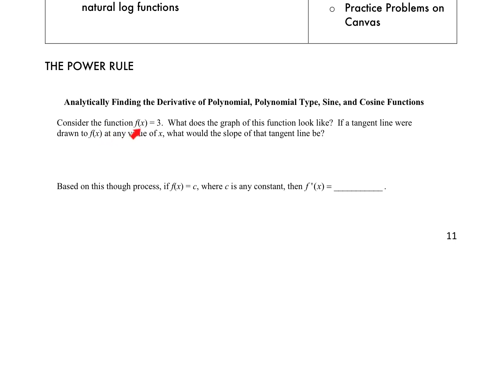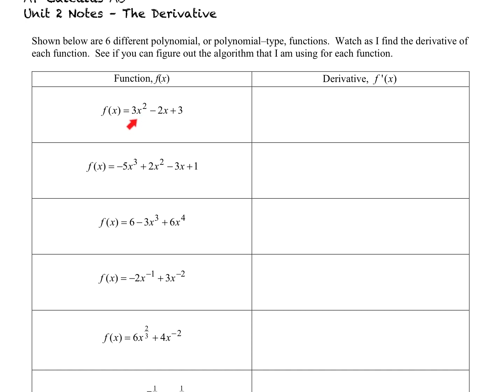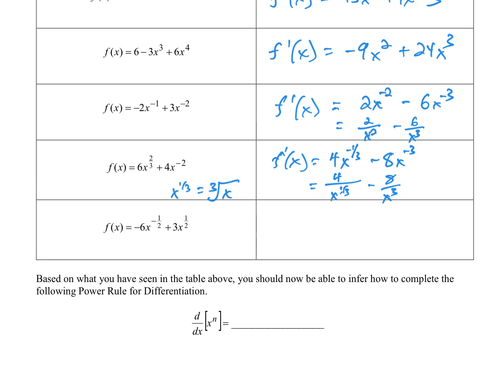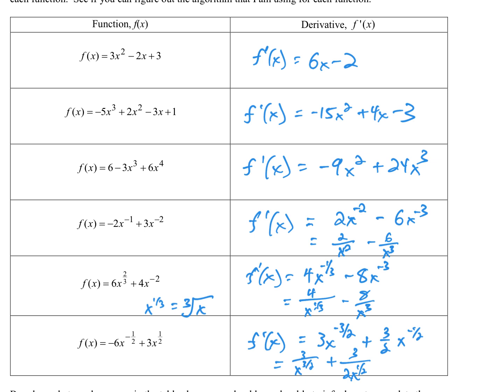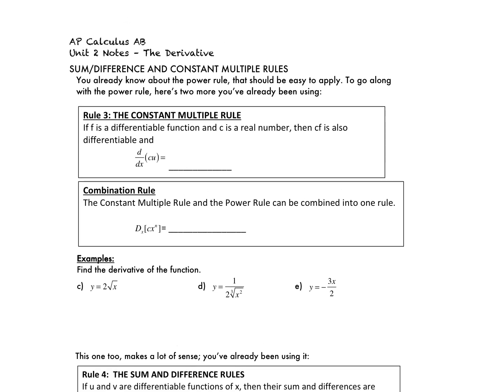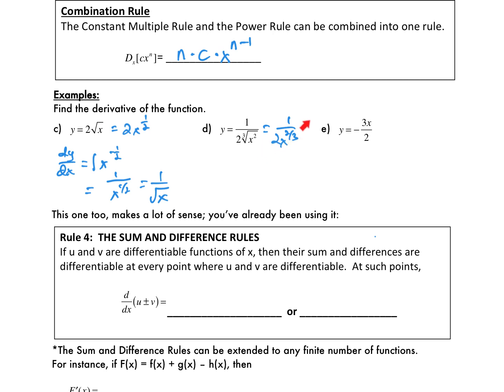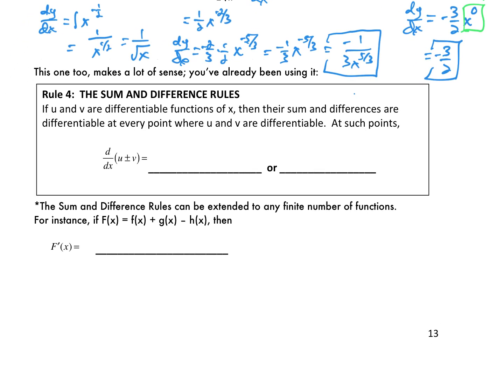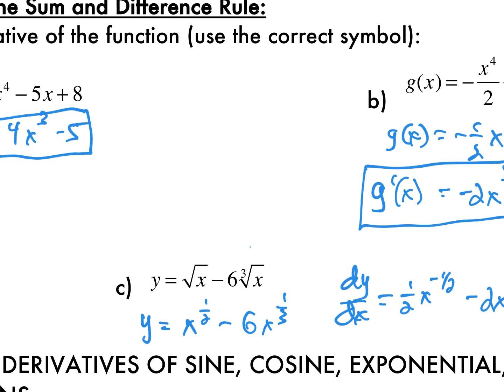The Power Rule for Derivatives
Our fearless math instructor tackles one of the most POWERFUL tools in Calculus...

Hat tip to Mark Sparks for the notes and templates used in this video.